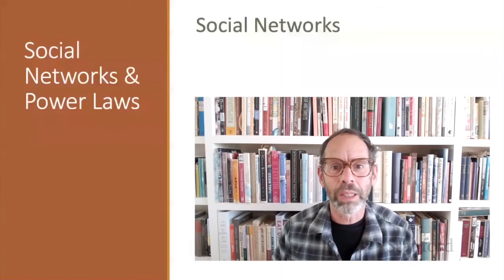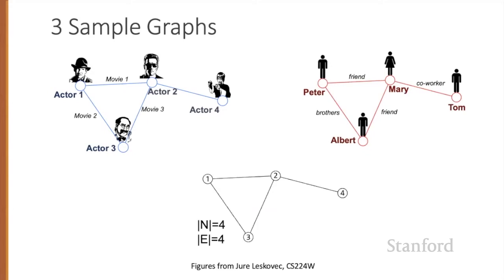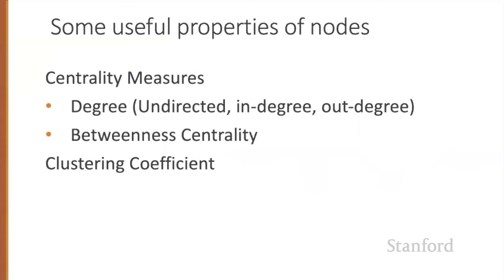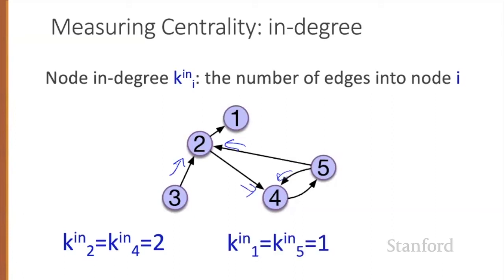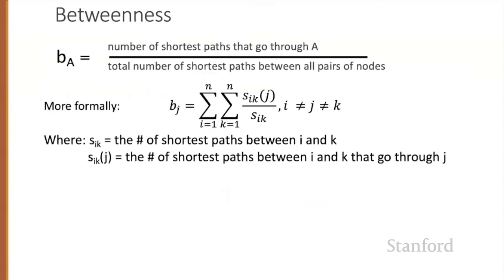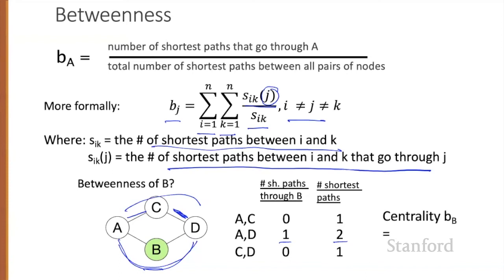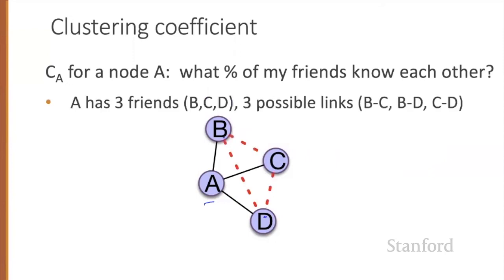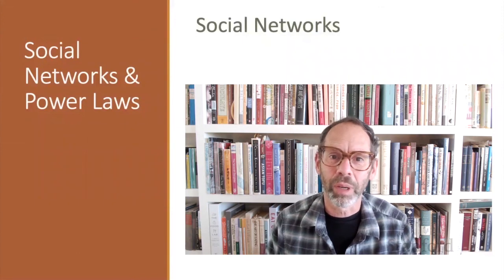Social Networks 1 Networks